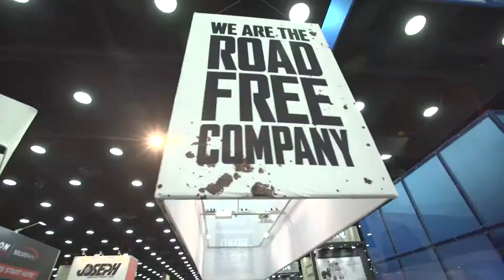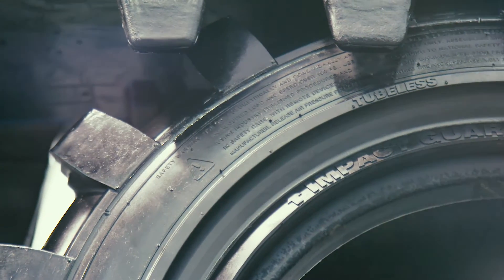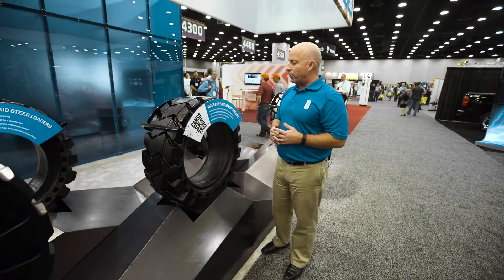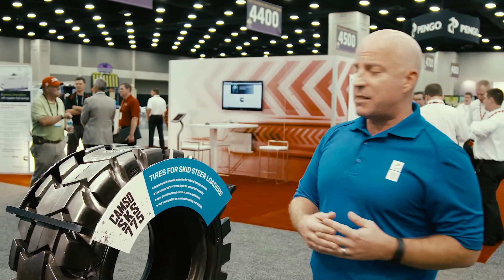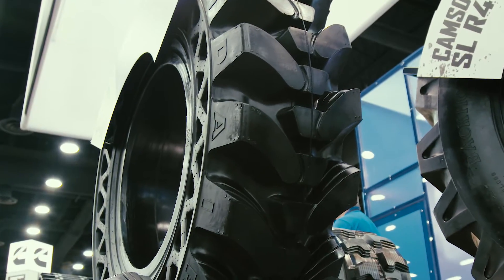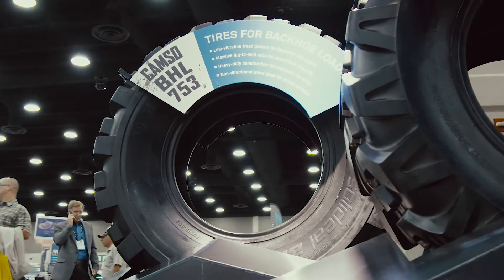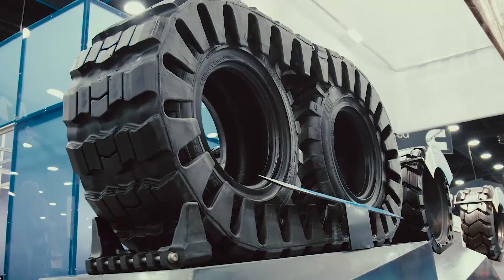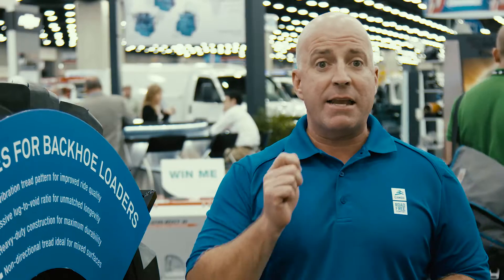Presentation of Camso compact tire and track line up at ICUEE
At Camso, we do more than sell a product and a price tag. We give knowledge.

Watch and listen to product expert Mike Dembe explain the features, benefits and application uses of our compact tire line up at ICUEE in Louisville Kentucky. He also provides simple installation instructions for our over the tire track (OTT) product for Skid Steer loaders -  a definite unsung hero in our track offering.